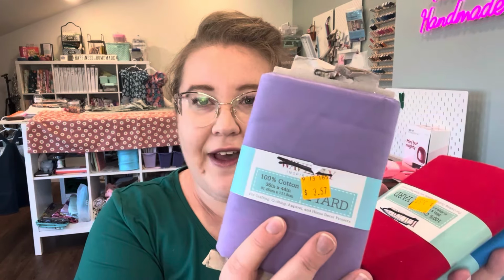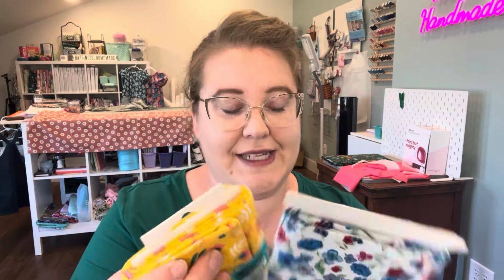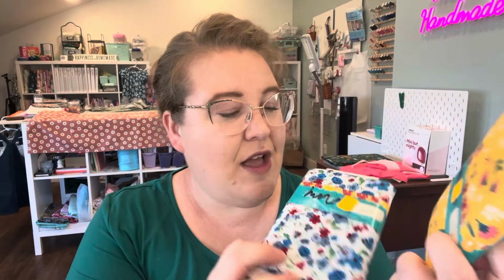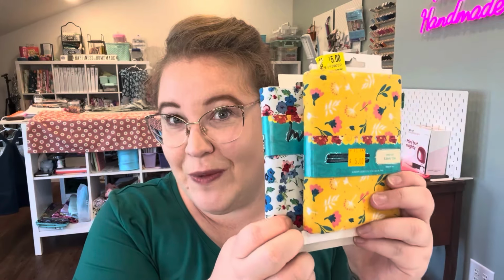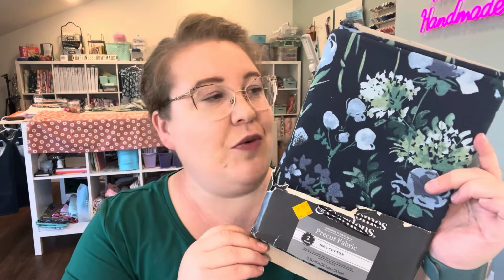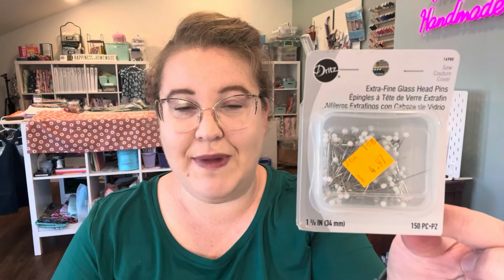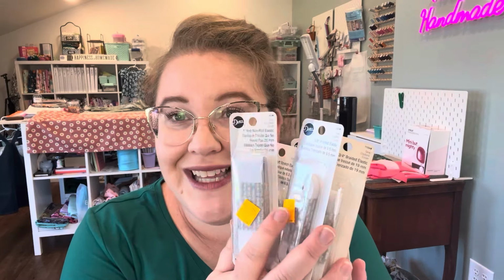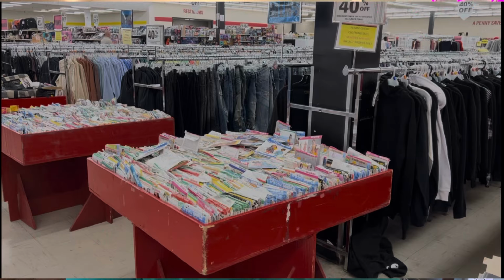💰Bargain💰Sewing Haul!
Today I’m sharing a Bargain Sewing Haul! I found the coolest store with amazing bargain priced sewing items. Tune in to see what goodies I picked up!

What I’m Wearing Today:
-RTW

-Ben’s Bargain Center and Outlet
1710 E 10th St.

**Fabric and Notions were located on the Center side.**

Address:
Tiffany Scherschel

Musician: NyLon